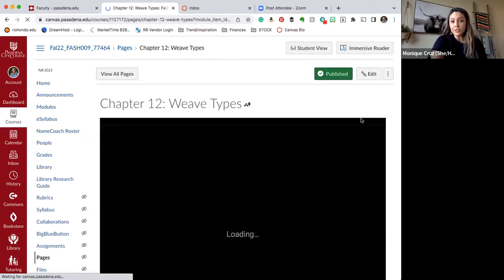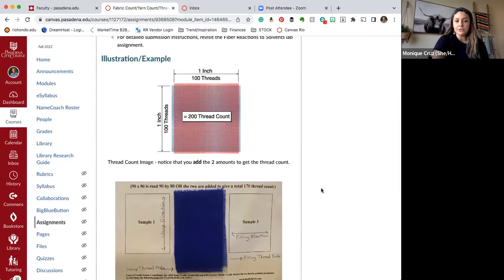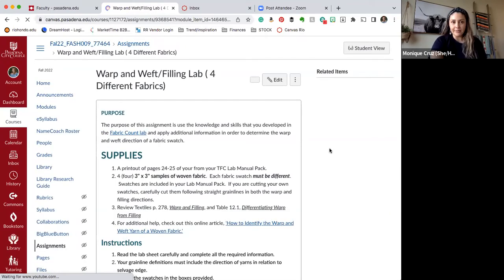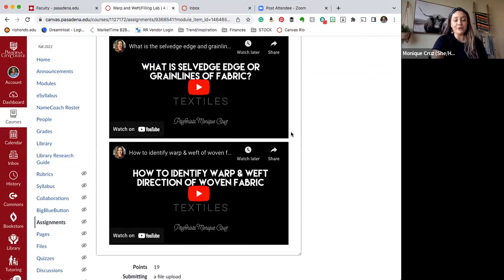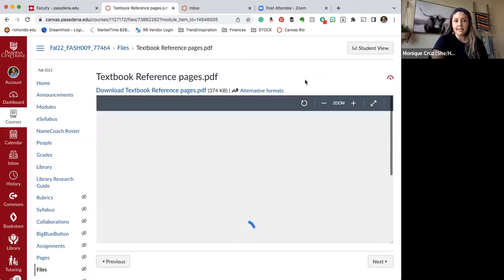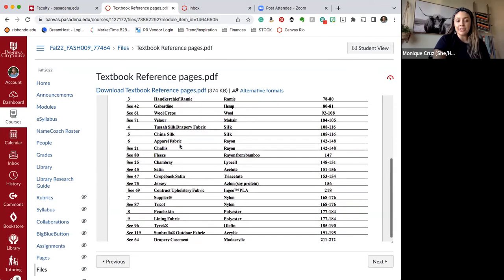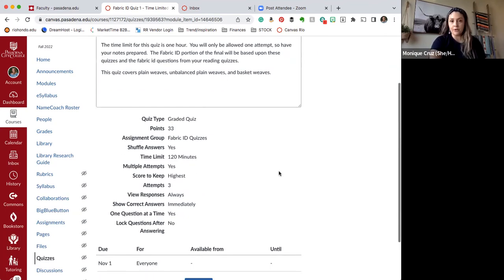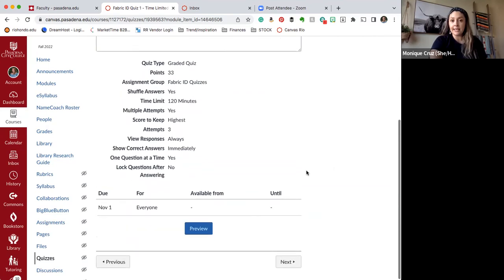Week 9 Textiles